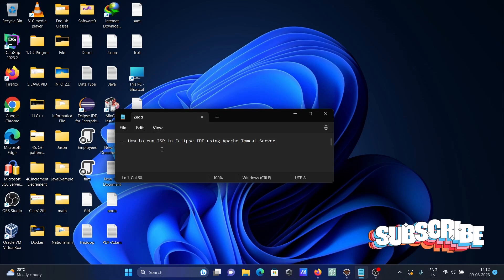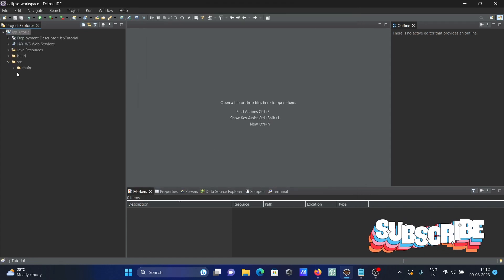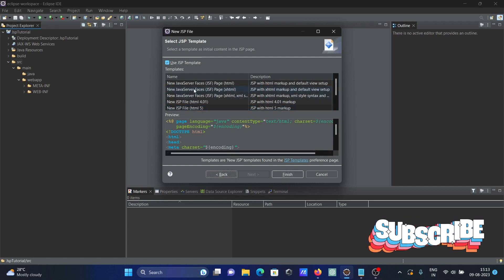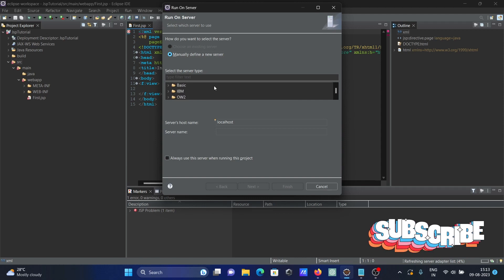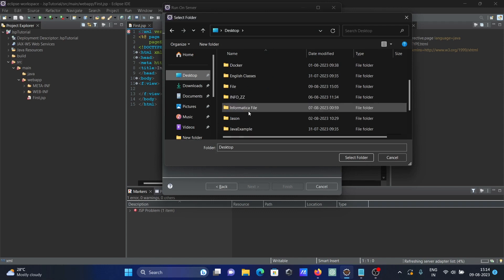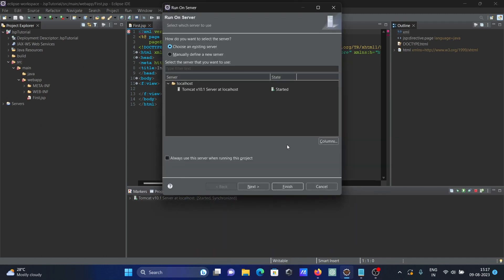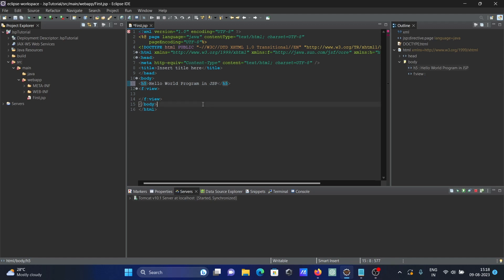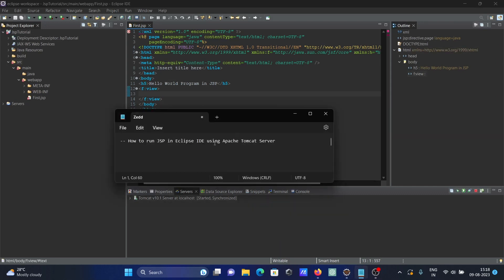How to run JSP in eclipse using tomcat server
Run jsp in eclipse
Run jsp in eclipse example
eclipse for jsp download
how to run jsp file in eclipse using tomcat
eclipse jsp plugin
how to run jsp file in eclipse without tomcat
how to install jsp in eclipse